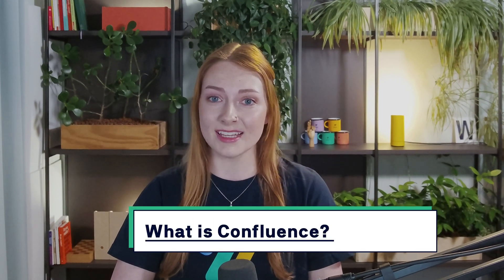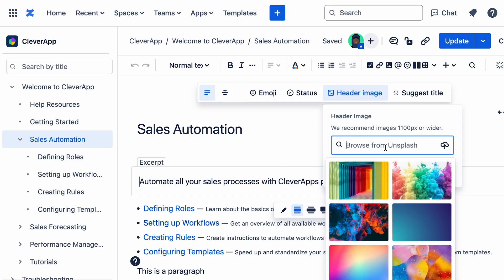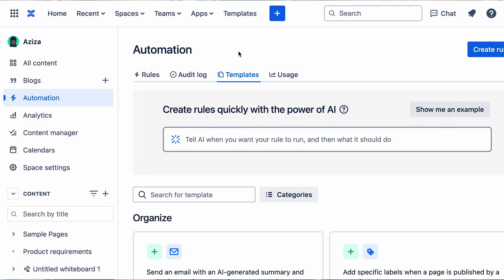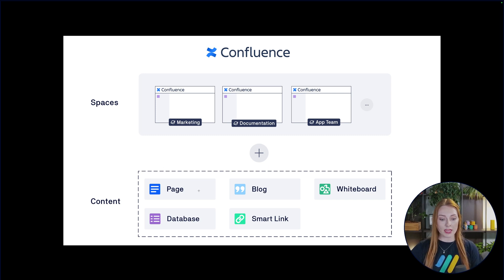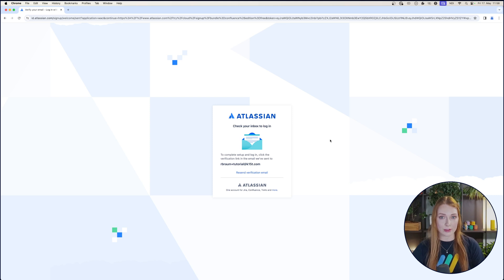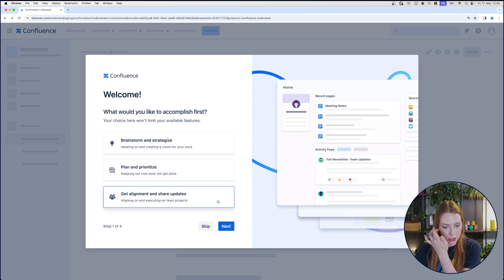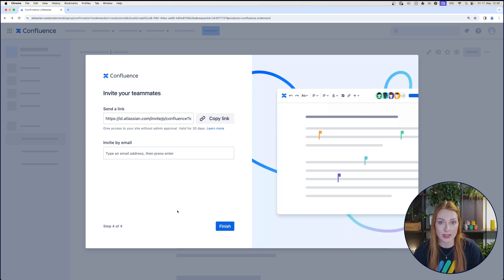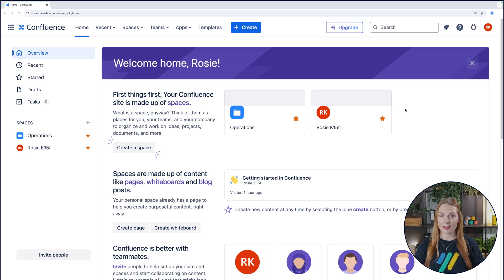Introduction to Confluence Cloud – Confluence Tutorial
Welcome to the first episode of our Confluence Beginner's Guide! In this video, we'll help you understand what Confluence is and why it's a powerful tool for companies and teams around the world. We'll dive into the benefits of using Confluence and give you details on how the structure of Confluence works. We'll then walk you through the process of setting up your Confluence account, from signing up to the first view of the interface. By the end of this tutorial, you'll be comfortable with the basic setup and be ready to start exploring Confluence on your own.

Join us in this journey to start with Confluence to boost your team's productivity and collaboration.

Check out our article on why onboarding new team members to Confluence is so important

Chapters:
00:00 - Intro
00:36 - What is Confluence?
00:47 - Why use Confluence?
01:52 - Structure of Confluence
02:44 - Setting Up Your Account
04:58 - Wrap up & Outro